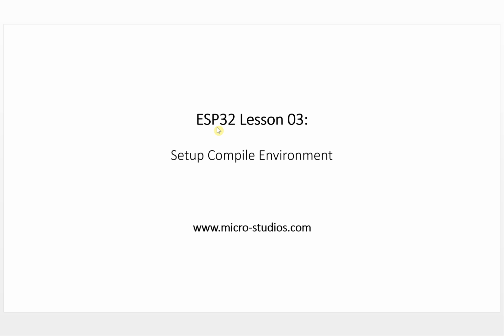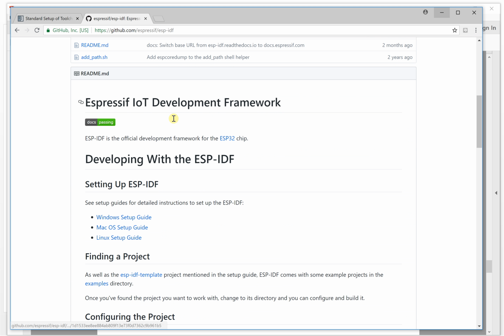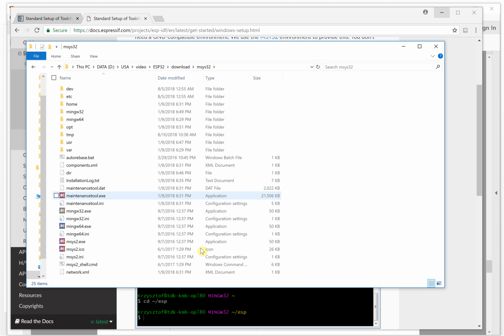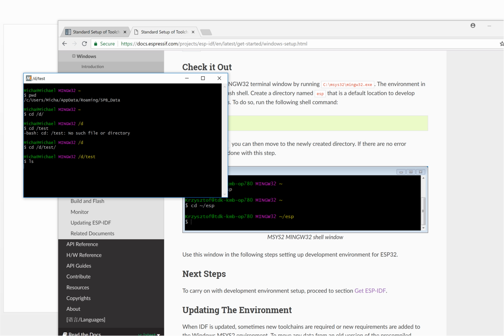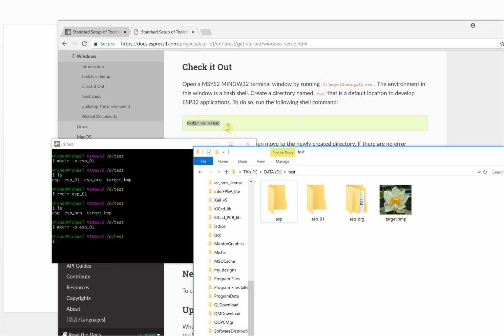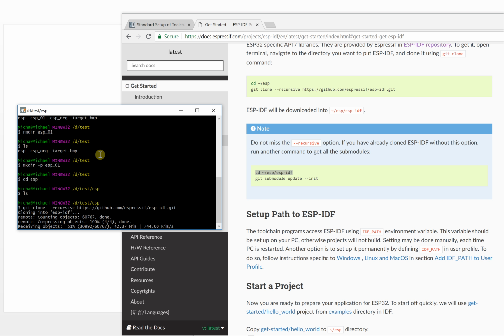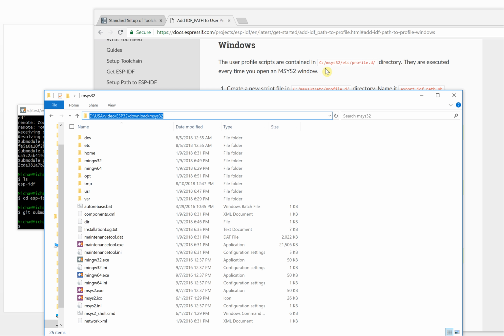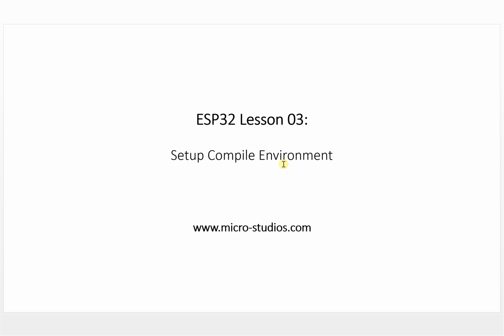ESP32 Lesson 03: Setup Compile Environment